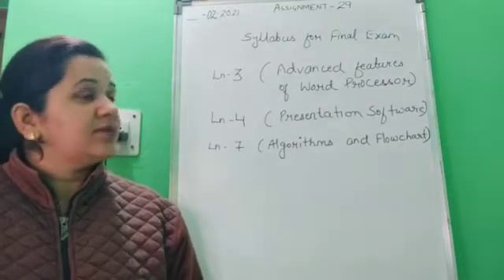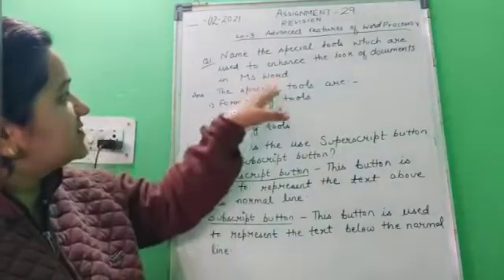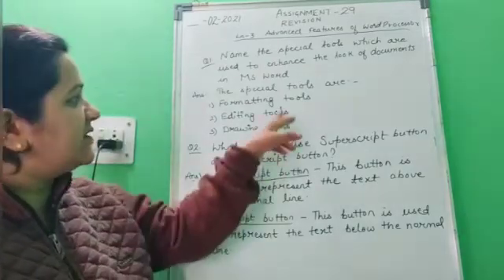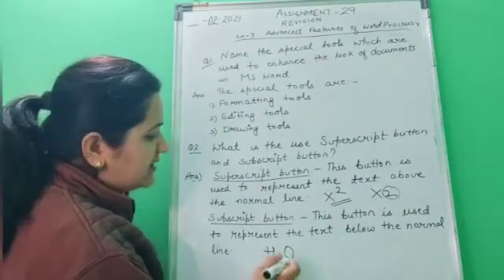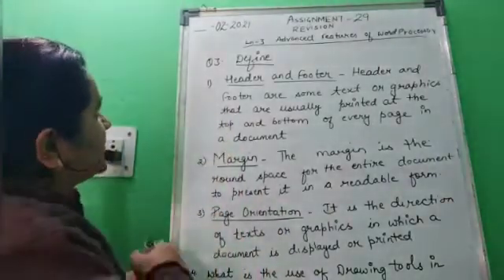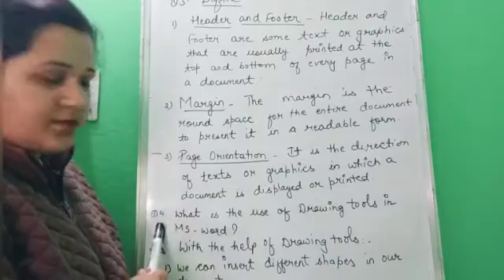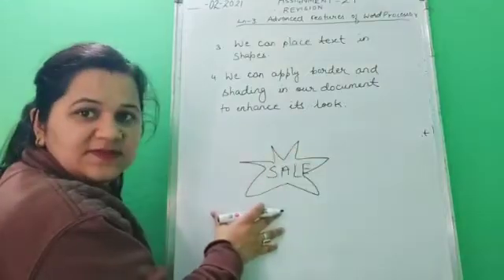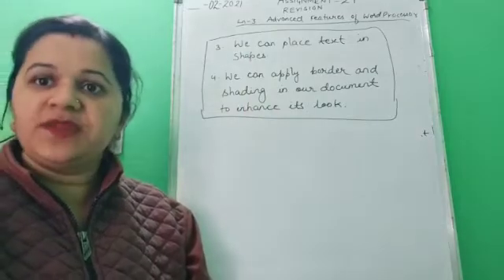CLASS:- V(Fifth) "COMPUTER APPLICATIONS" CHAPTER - 3 (REVISION)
"ADVANCED FEATURES OF WORD PROCESSOR"
From "Understanding Computer Studies"
BOOK - 5